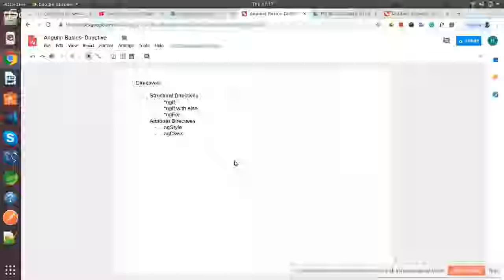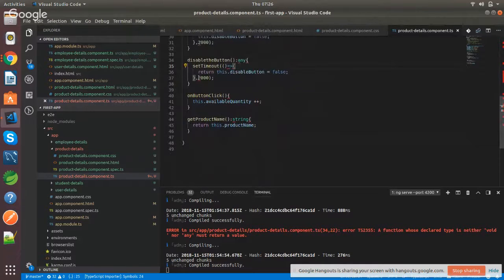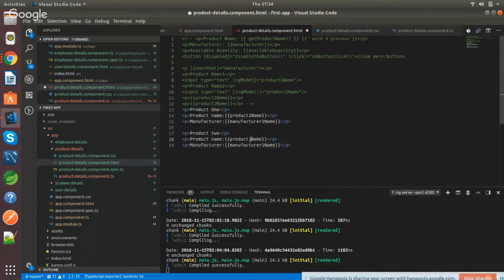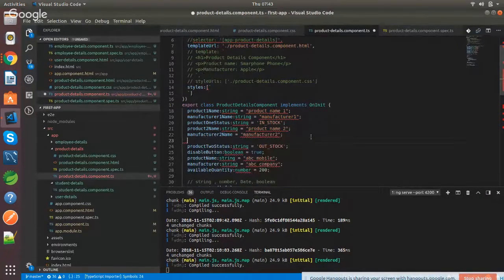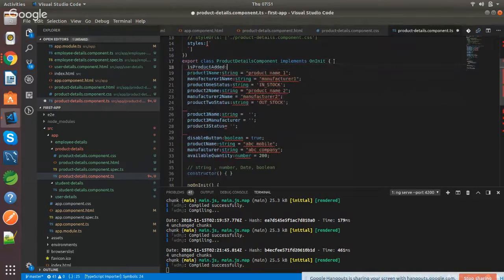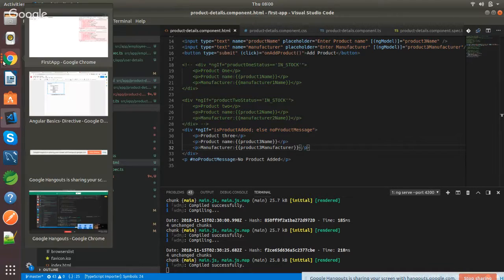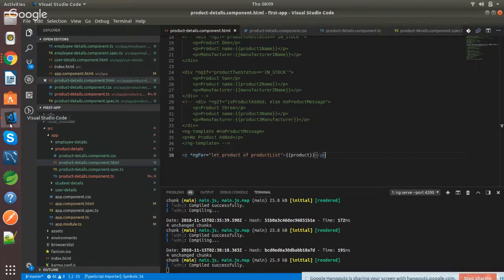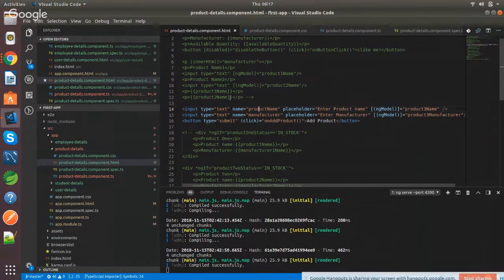Angular Basics - Directives